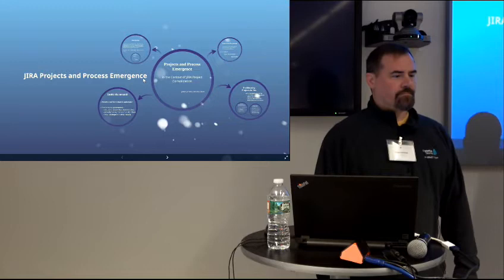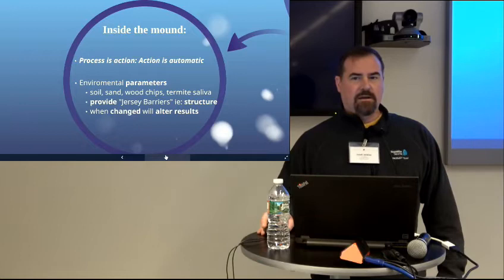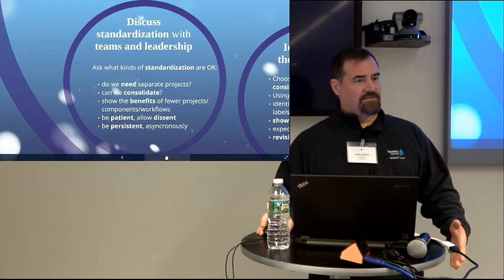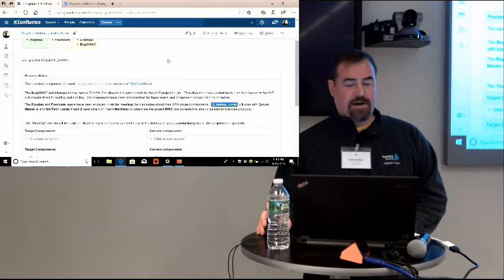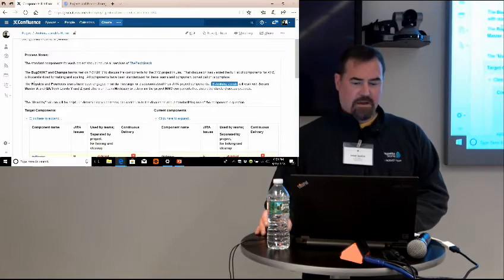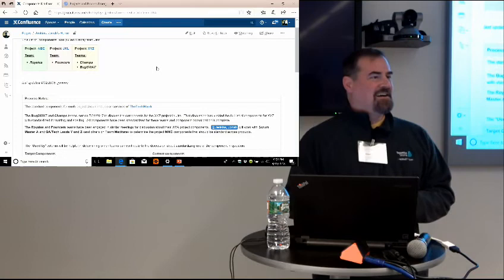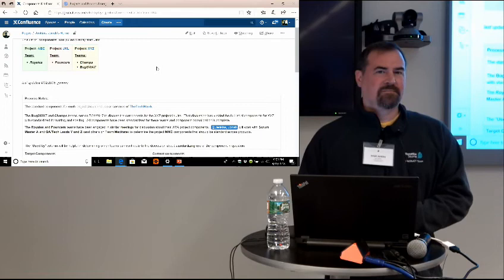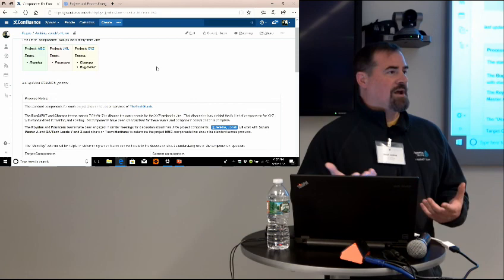Jonah Jenkins Rosetta Stone Projects and Process Emergence for JIRA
Project and Process Emergence, in the Context of JIRA Project Consolidation.  Presentation by Jonah Jenkins from Rosetta Stone.

In complex development environments, processes emerge and Jira Projects proliferate, and so, Atlassian admins consistently work to keep up with the related administrative tasks. Sometimes, project consolidation is necessary, and communication with stakeholders is key. When this happens, detailed monitoring of Jira components, queries, labels, initiatives, themes and teams may be challenging. In this talk, we'll cover some best practices for discussing the consolidation process, creating and maintaining the related Jira and Confluence artifacts, and what that may mean for stakeholders and metrics collection planning.